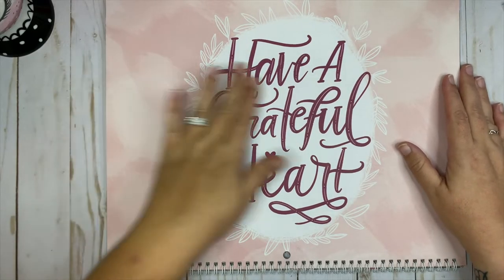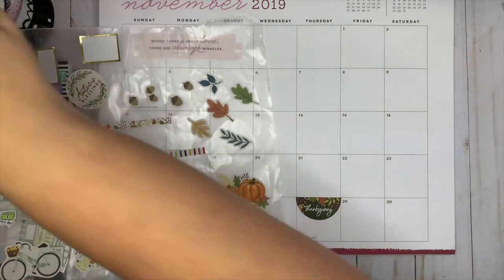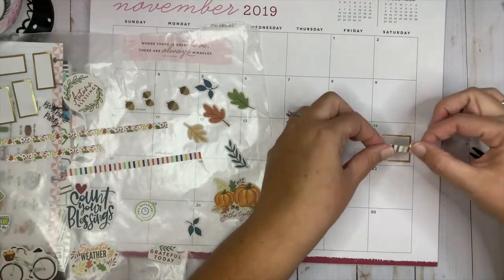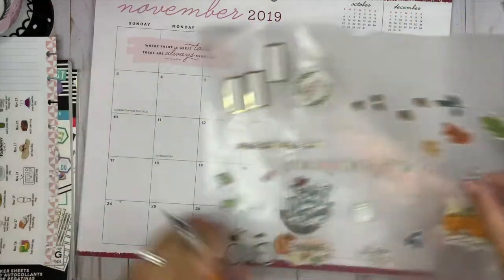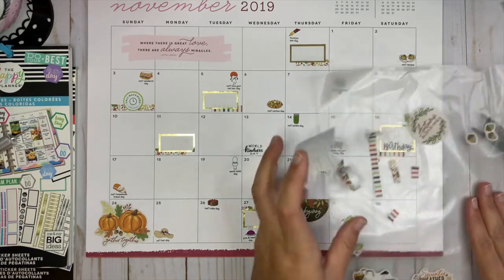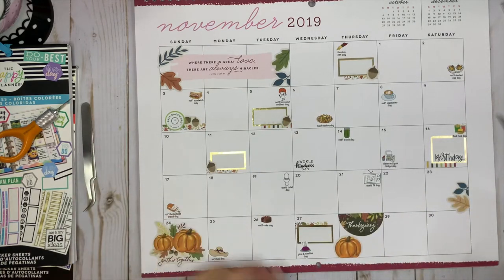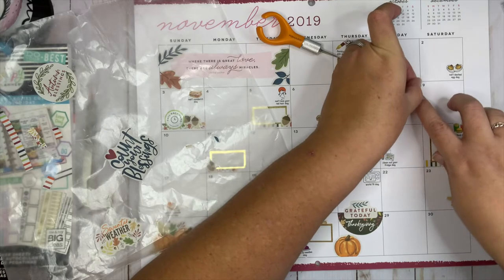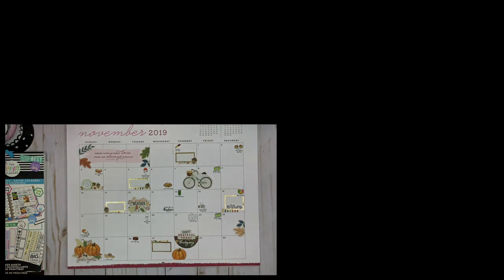Plan with Me | Happy Planner Wall Calendar | November 2019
Plan with me for the month of November on my Happy Planner Wall Calendar.